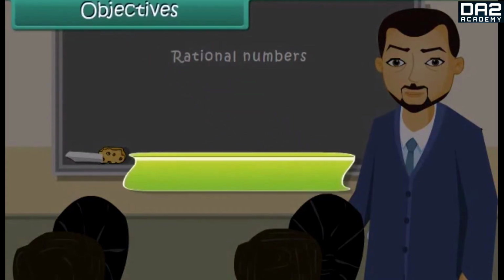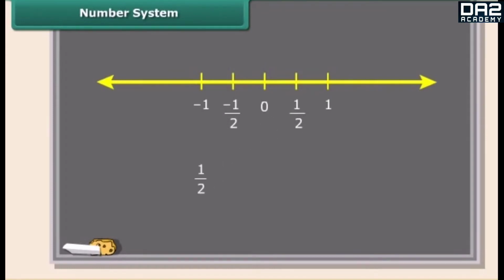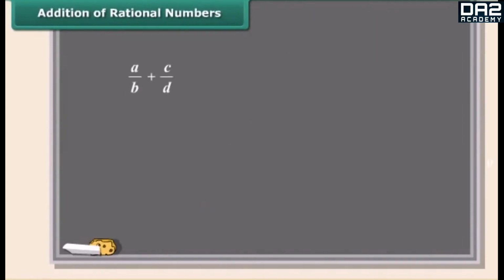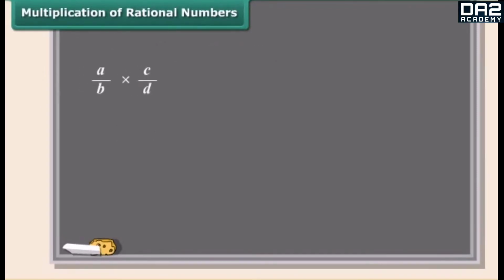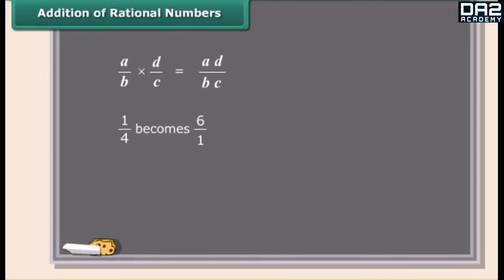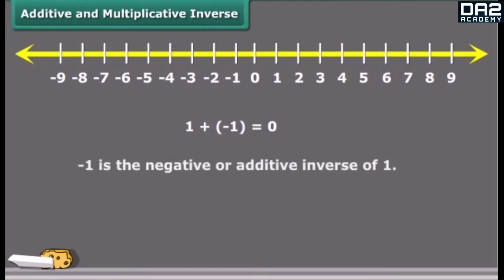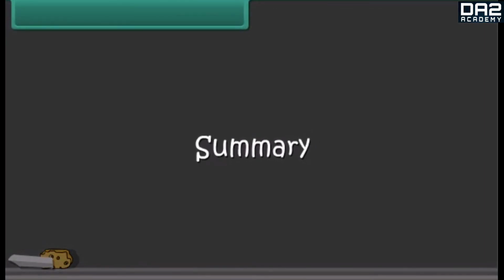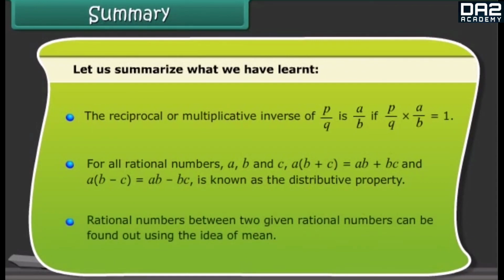Rational Numbers | Maths English for 8th | da2 academy for Class 8th | da2 for middle stage